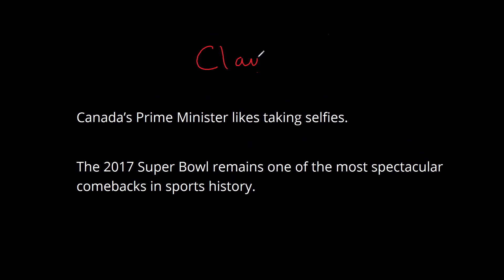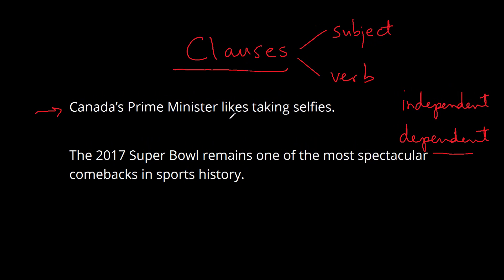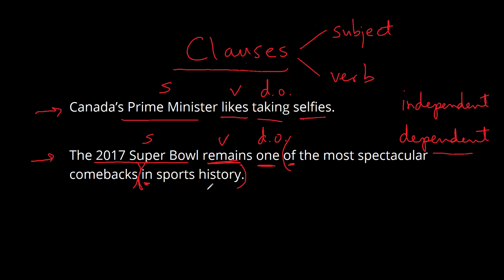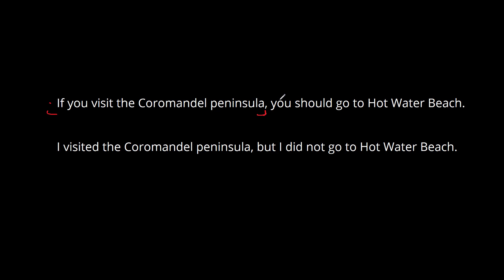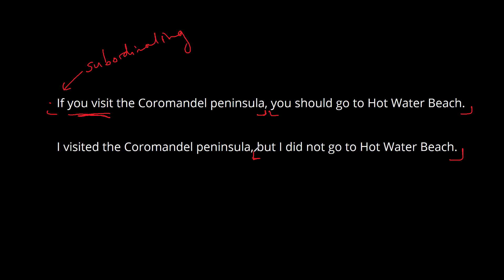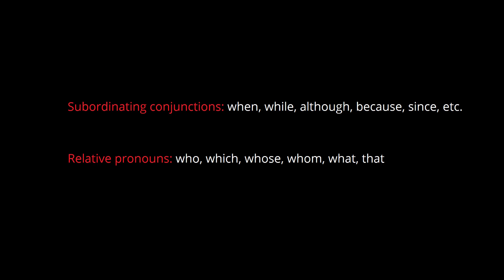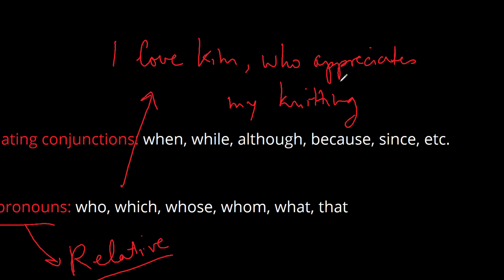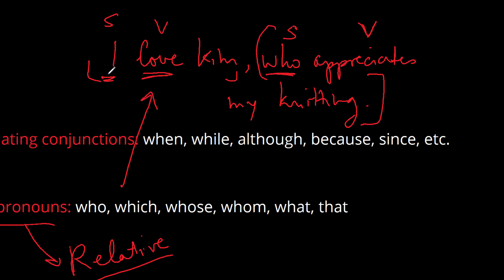Clauses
Whereas phrases are smaller parts of the sentence, clauses are the main building blocks. This lessons explais the main features of clauses.